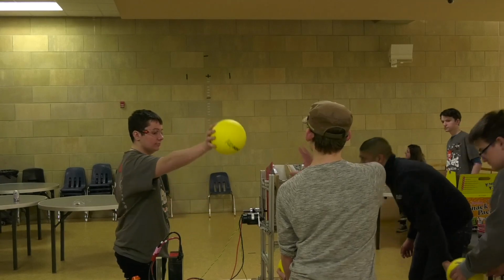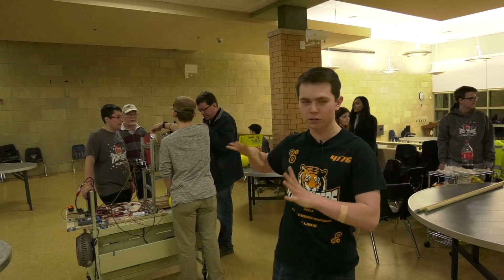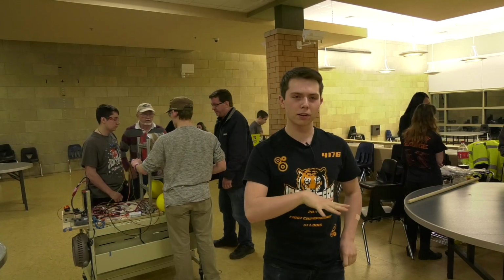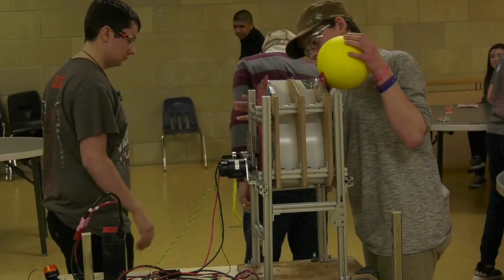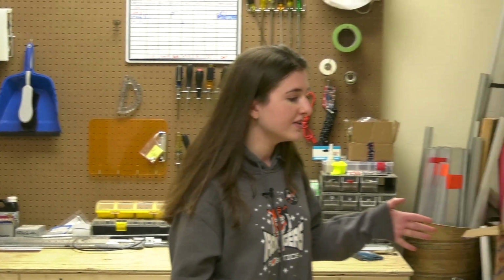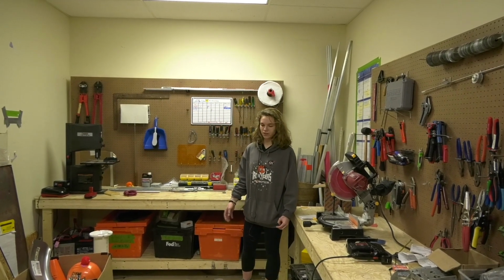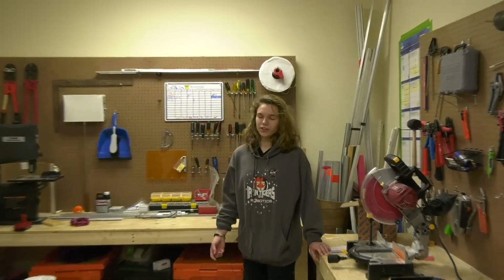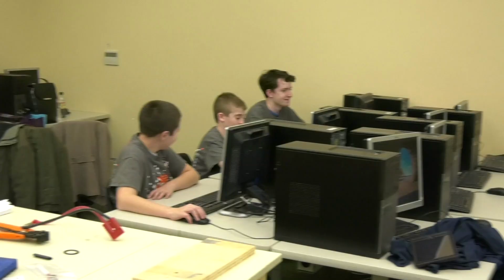Lion's Club Celebration of Easton: OA's Iron Tigers Robotics